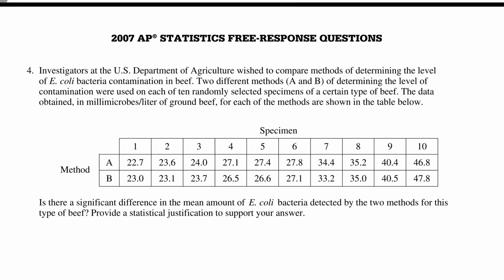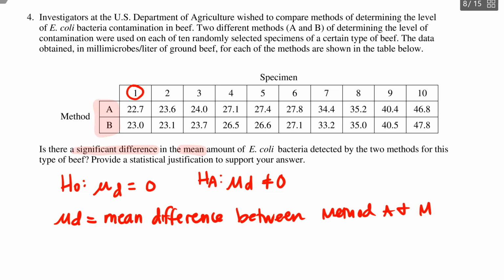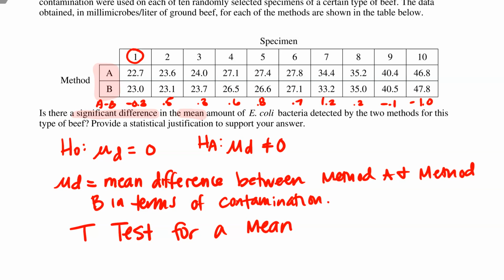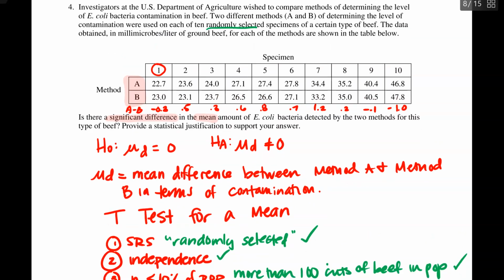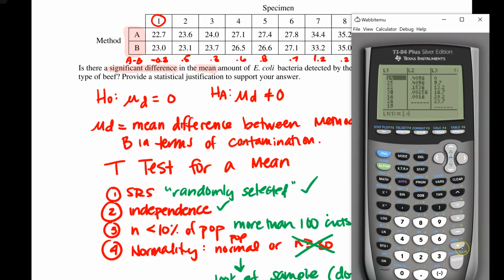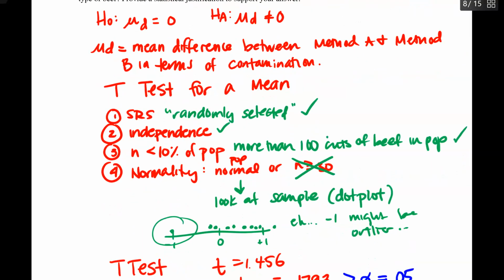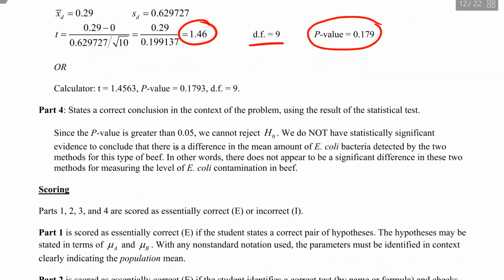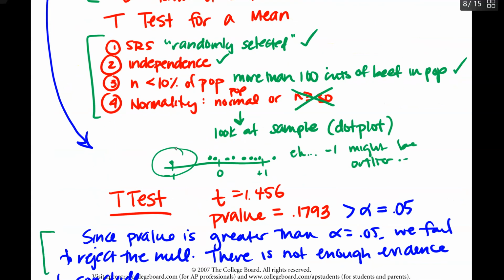AP Stats: 2007 #4 Debrief